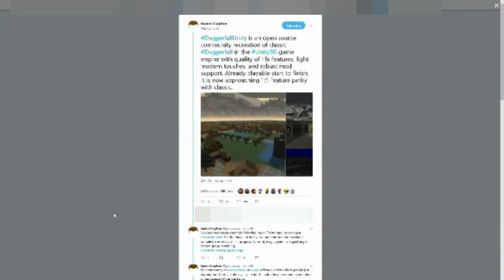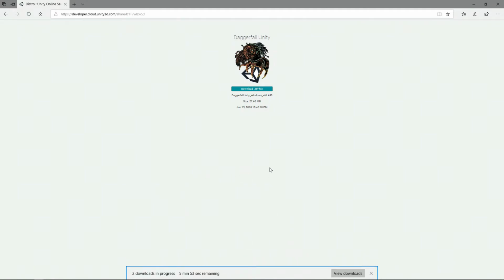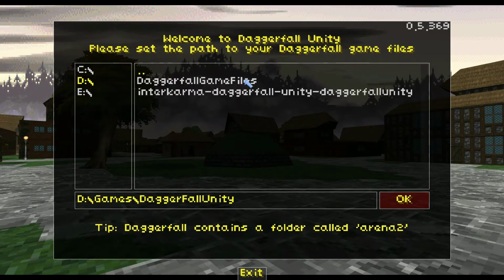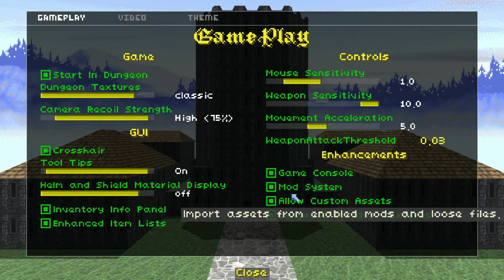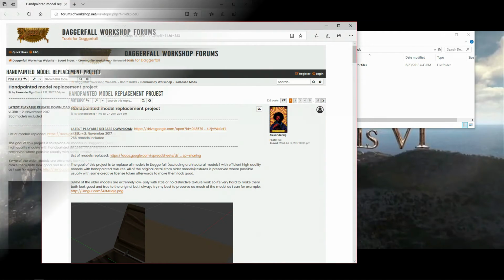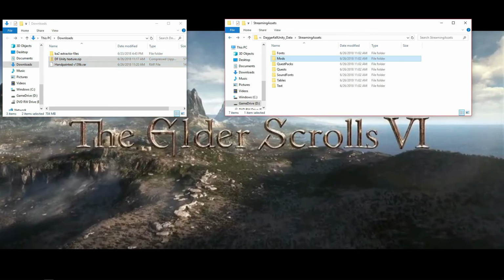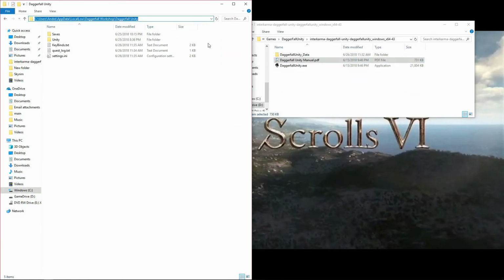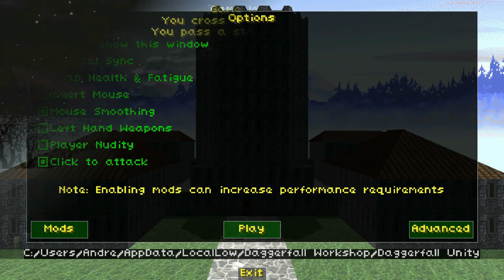DaggerFall Unity Download Video Guide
Tweet shown at the beginning I did not notice the bad quality of the image until after publish

DaggerFall data path:
Windows C:\Users\Username\AppData\LocalLow\Daggerfall Workshop\Daggerfall Unity

Linux /home/username/.config/unity3d/Daggerfall Workshop/Daggerfall Unity

Mac /Users/Username/Library/Application Support/unity.Daggerfall Workshop.Daggerfall Unity